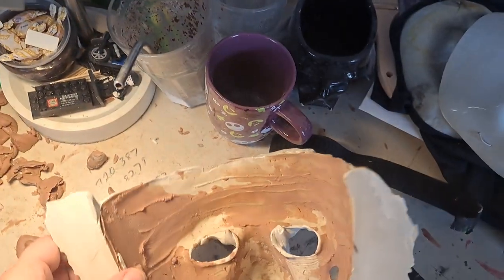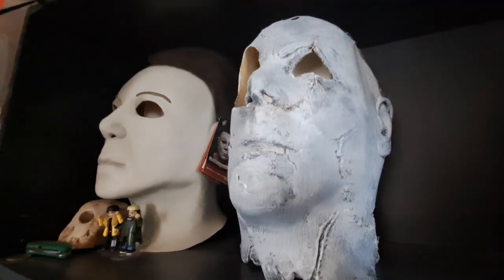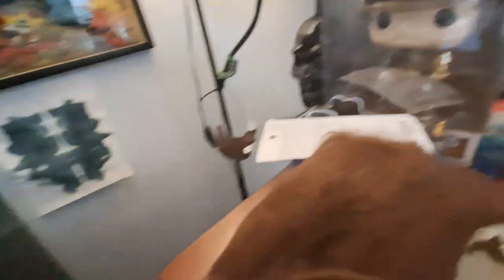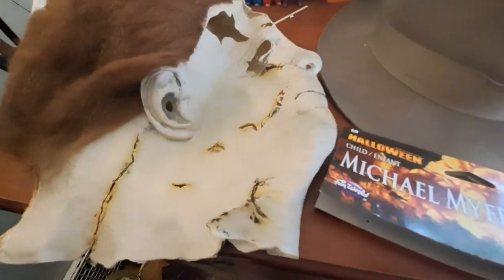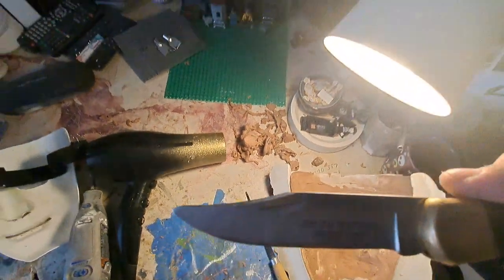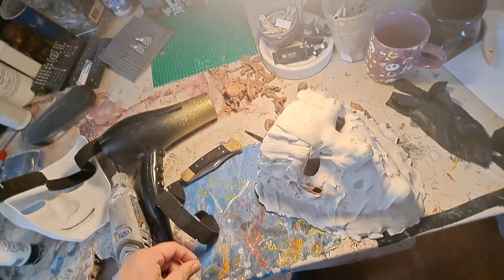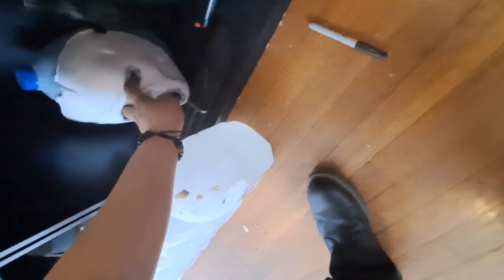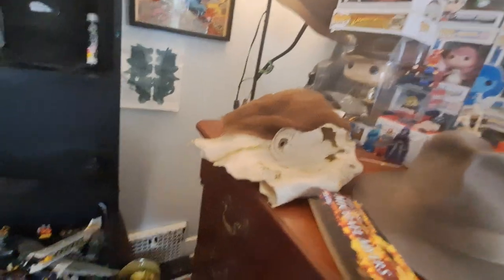Mask Vlog #2 Masks I'm Working On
in this vlog I am working on my custom art the clown face mask. I am also working on my KMB Ghostface Mask made by @nightmarefuelstudios and i am working on putting straps on an old white mask and other stuff make sure to like, comment, subscribe and hit the notification bell thank you all for watching